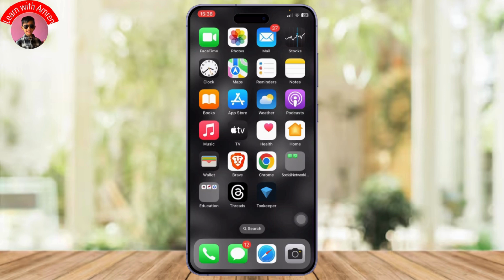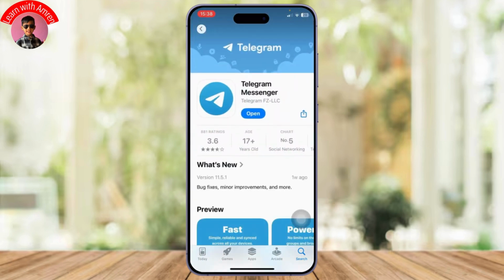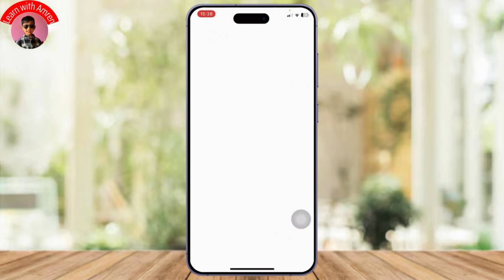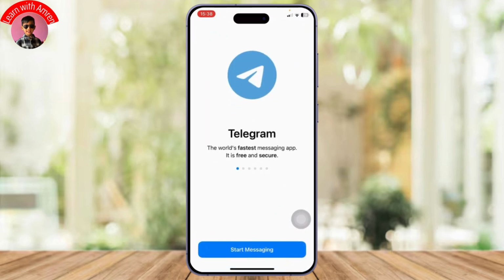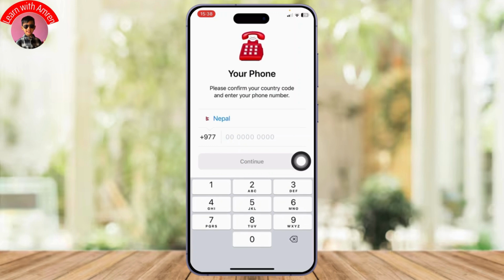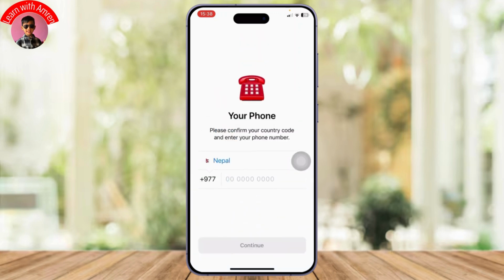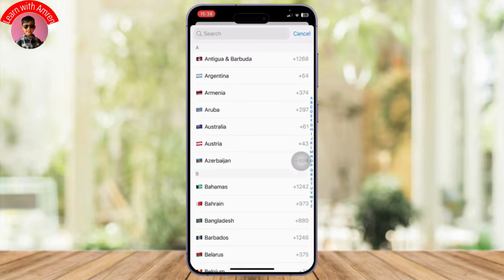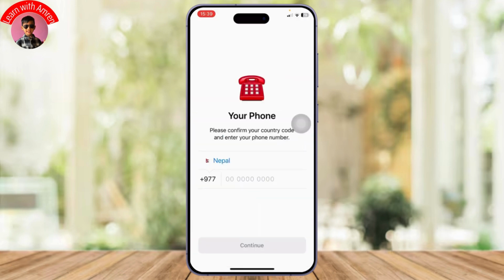How to Create Telegram Account with Email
This video will guide you through the steps to set up your Telegram account quickly and easily. Whether you're asking, "How do I create a Telegram account with email?" or need help with the registration process, this tutorial has you covered. Learn how to use your email to sign up for Telegram and enjoy all its features. Watch now to see how you can create your Telegram account with email today!

Timestamps:
00:00 How to Create Telegram Account with Email
00:10 How Do I Create a Telegram Account Using Email?